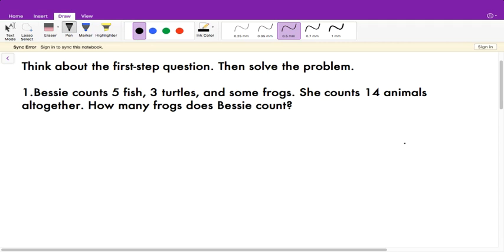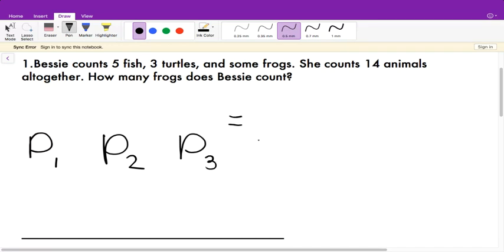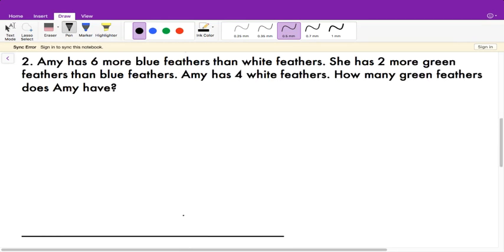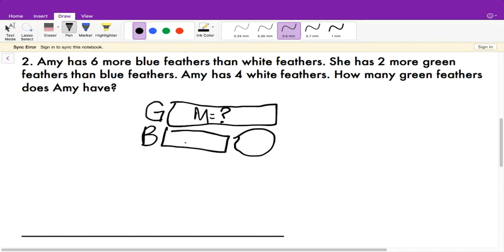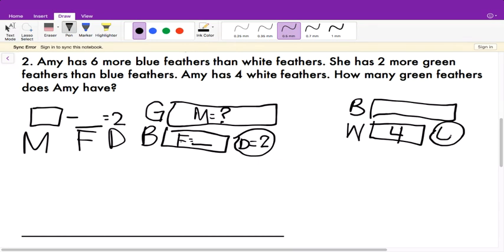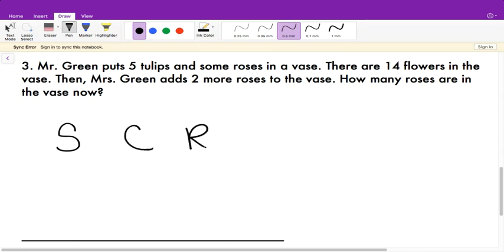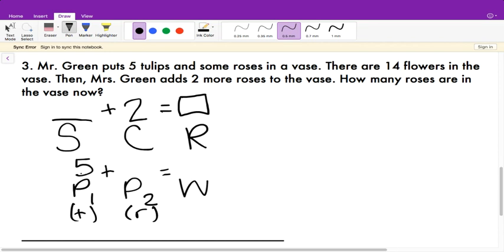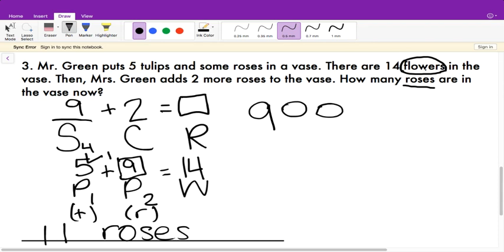Oct 30, 2018 5:22 PM